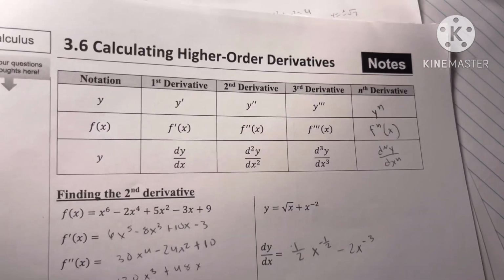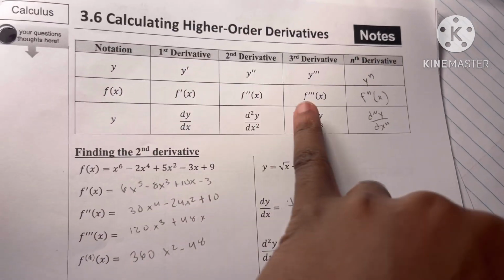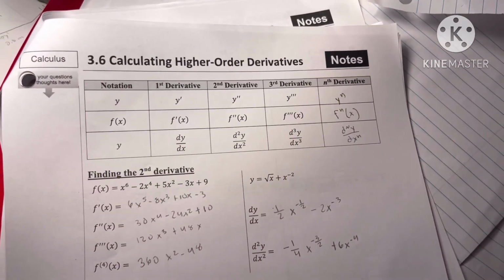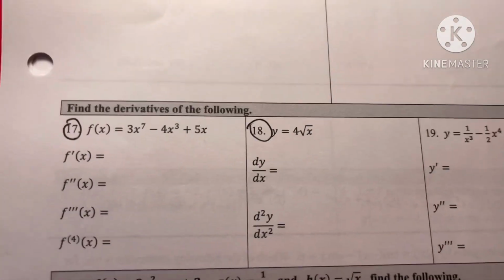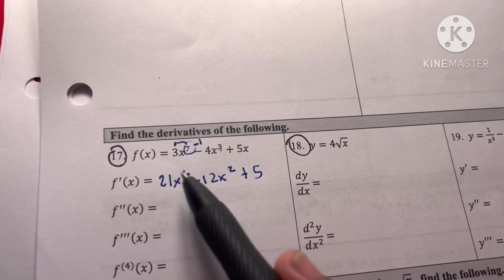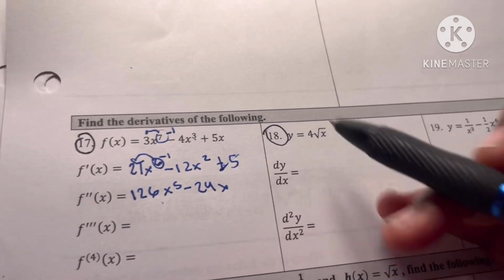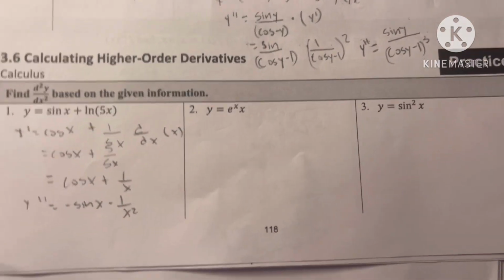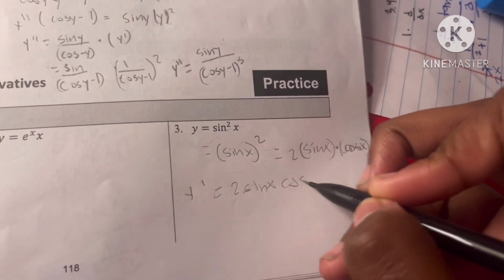3.6 Calculating higher - order derivatives